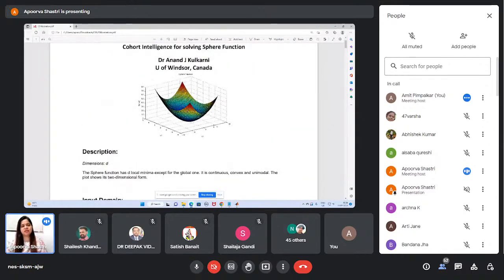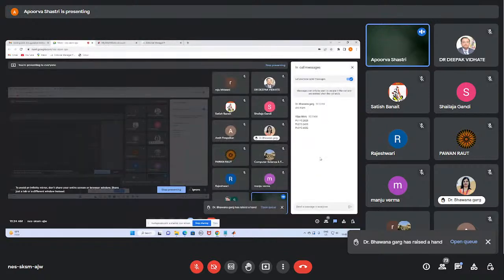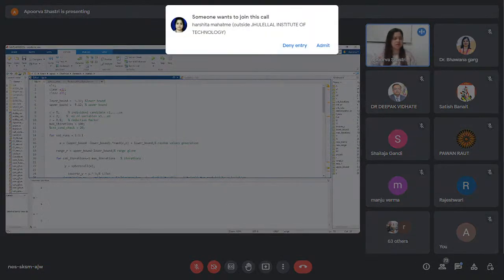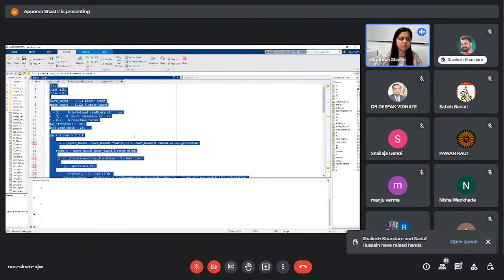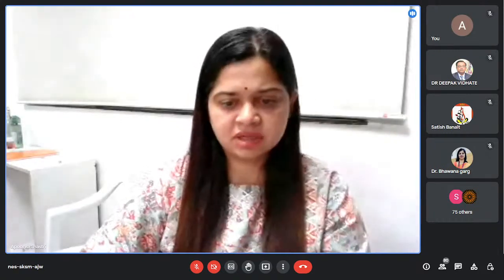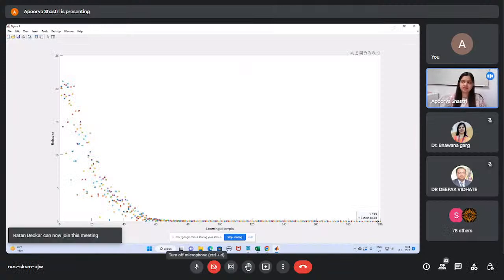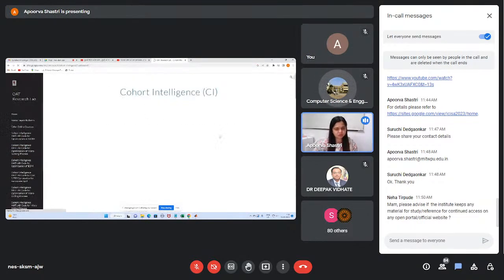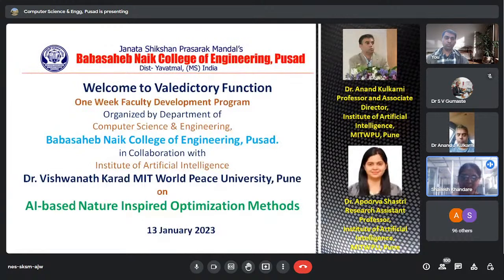AI-based Nature Inspired Optimization Methods Day-5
One Week Faculty Development Program
Organized by Departments of
Jhulelal Institute of Technology, Nagpur
in Collaboration with
Institute of Artificial Intelligence
Dr. Vishwanath Karad MIT World Peace University, Pune
on
AI-based Nature Inspired Optimization Methods